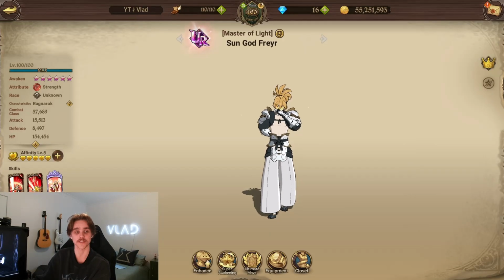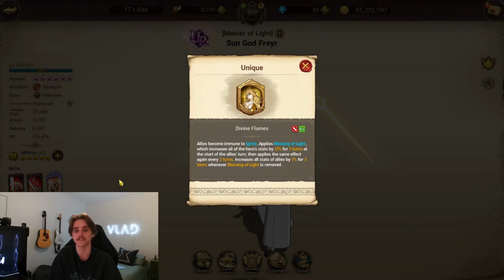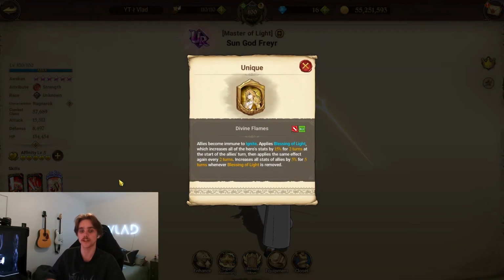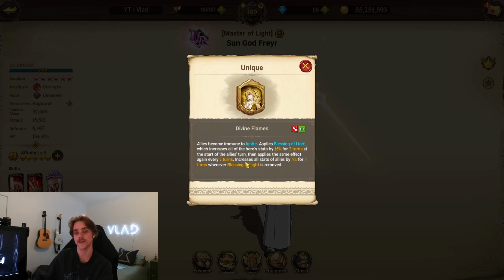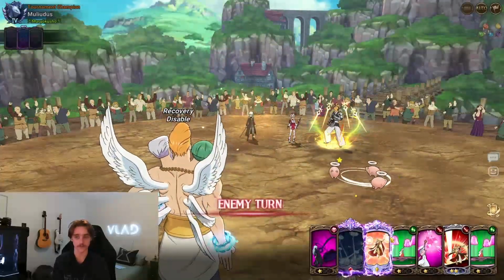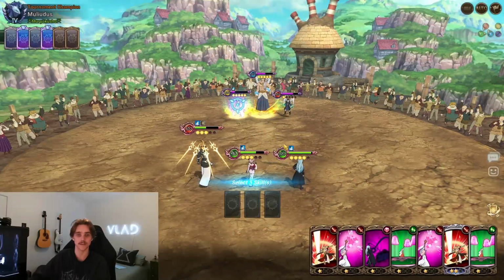WHY THE UNKOWN TEAM CONTINUES TO BE THE BEST TEAM IN THE GAME!!! l 7DS: Grand Cross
I do daily Grand Cross and other gacha game content and am always taking suggestions

Also if you to would like to download and play the greatest gacha game on pc heres a link :)